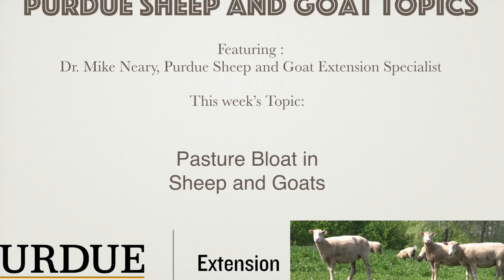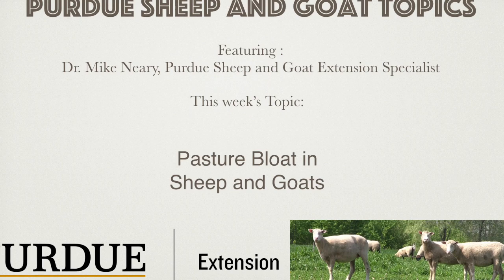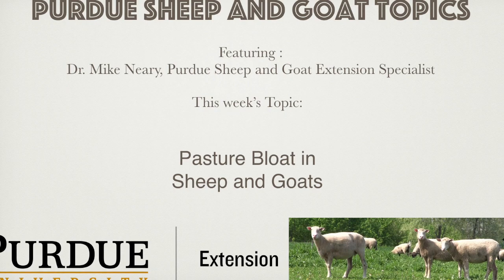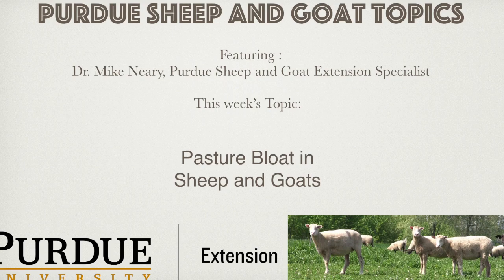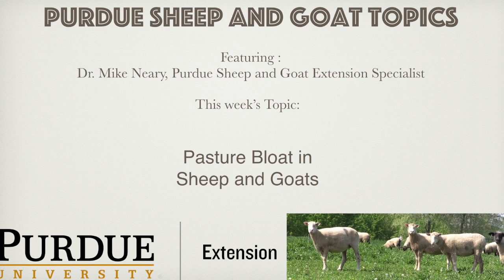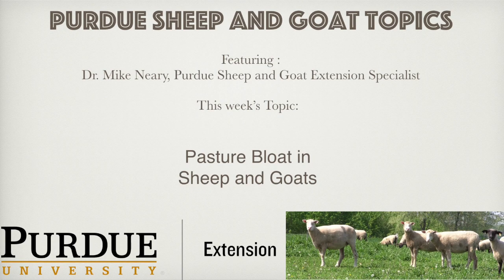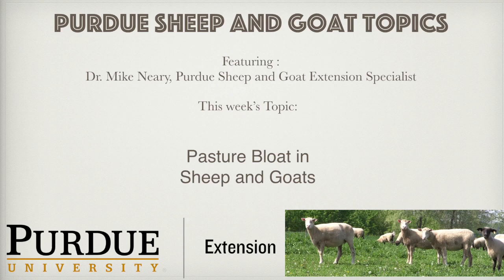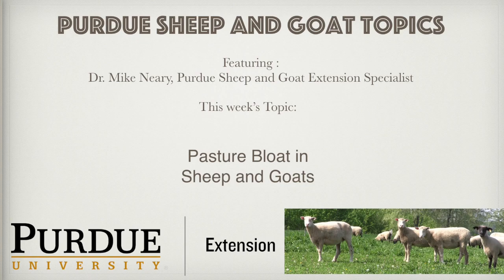#5-Pasture Bloat in Sheep and Goats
Preventing Pasture Bloat in Sheep and Goats. Bloat can be a sudden and lethal occurrence for sheep. ... Pasture bloat (or green legume bloat) is caused by increased pressure by the ruminal contents. Pasture bloat is usually a build-up of trapped gas caused by the failure of the animal to undergo normal eructation.